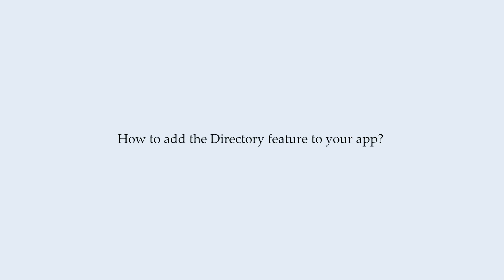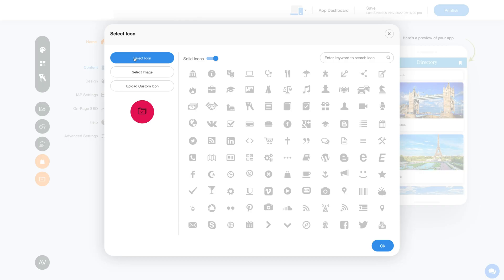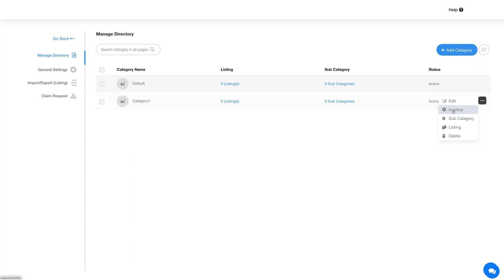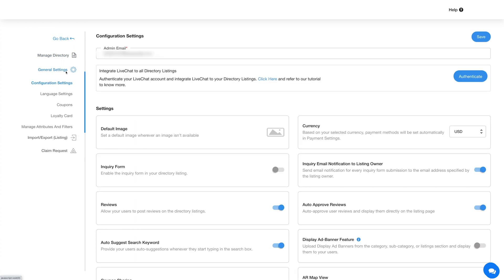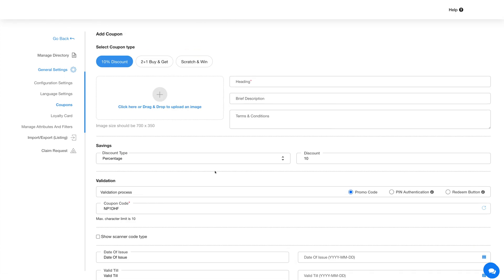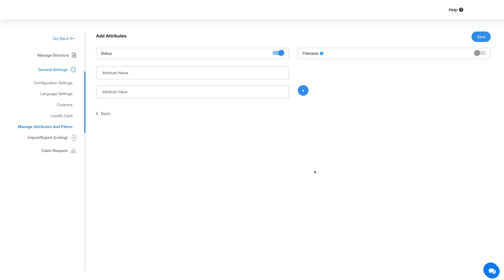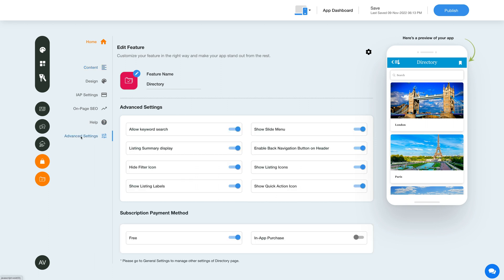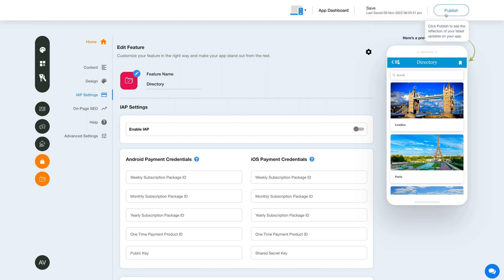How to add the Directory feature to your app using Appy Pie's No-Code App Builder?